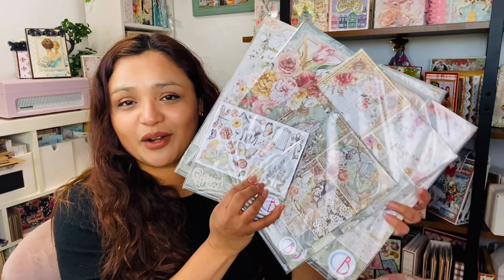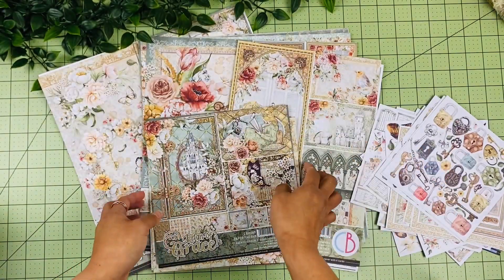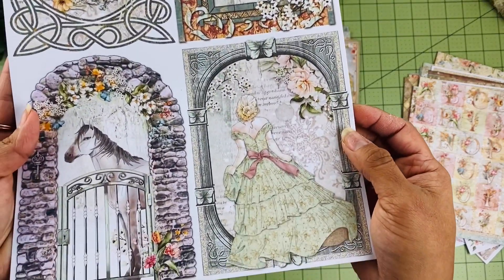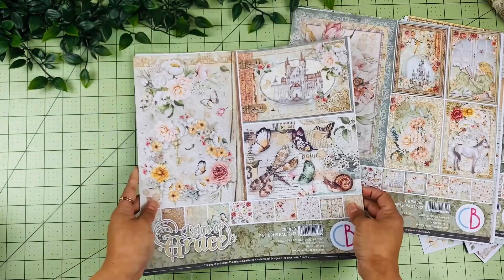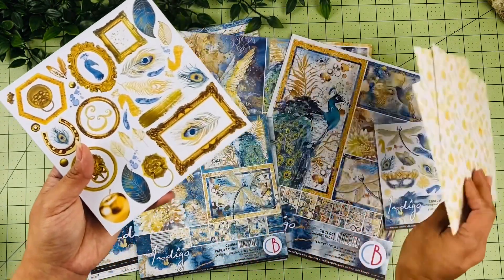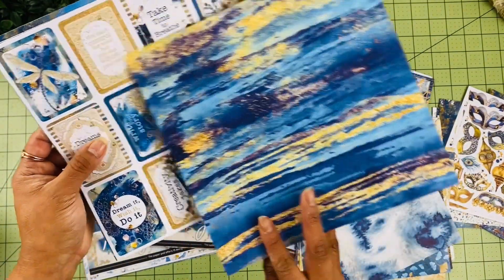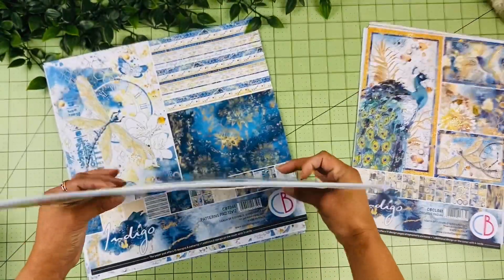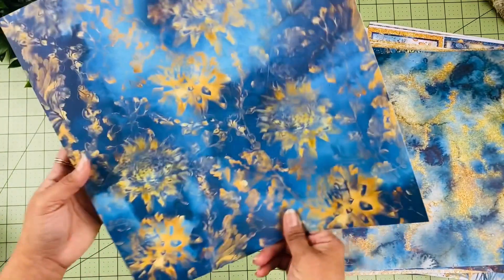Indigo and Reign of Grace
Discover the new spring collections with @RosaKellyScrapbooking